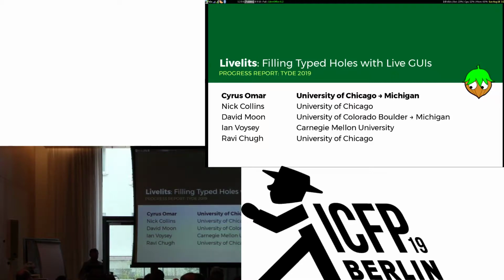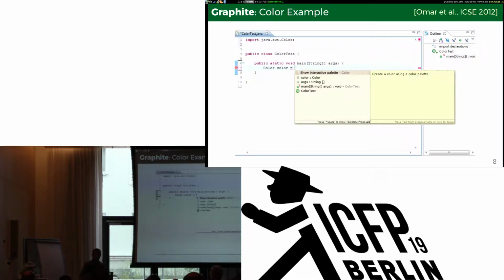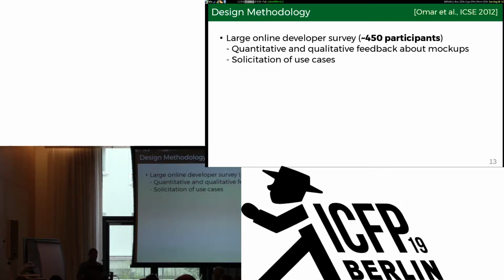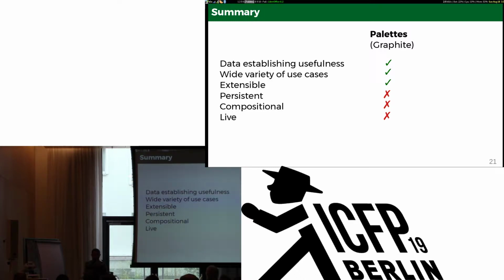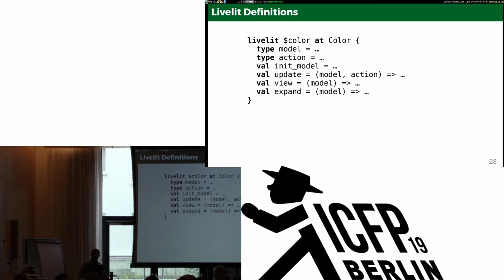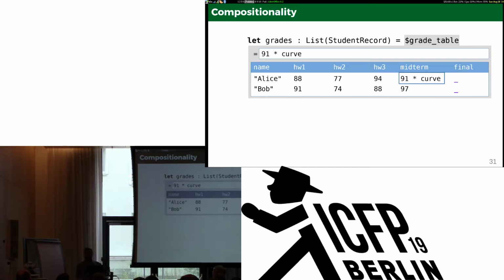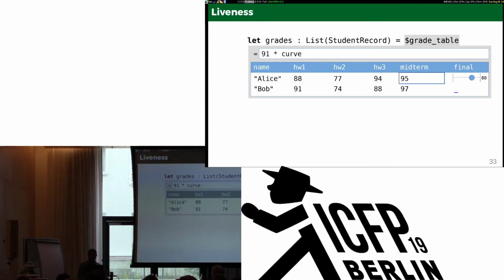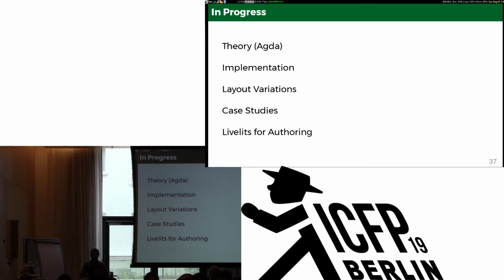Livelits: Filling Typed Holes with Live GUIs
Text editing is powerful, but entering text is often not the most natural way to construct certain types of expressions, such as those encoding colors, animations, musical sequences, tabular data, plots, widgets, graphs, and various other data structures. We introduce live literals, or livelits, which allow the programmer to fill holes of such types by directly manipulating a graphical user interface. Livelits are compositional: this GUI can itself contain typed holes that the programmer can fill with expressions that might contain other livelits. Livelits are also live: they can provide immediate feedback about the dynamic implications of the programmer’s choices, even when the subexpressions mention bound variables, because the livelit is given access to closures associated with the hole that the livelit is tasked with filling. We are implementing livelits within Hazel, a live functional programming environment that assigns meaning to every edit state.

Presenter: Cyrus Omar
Authors: Cyrus Omar, Nick Collins, David Moon, Ian Voysey, Ravi Chugh